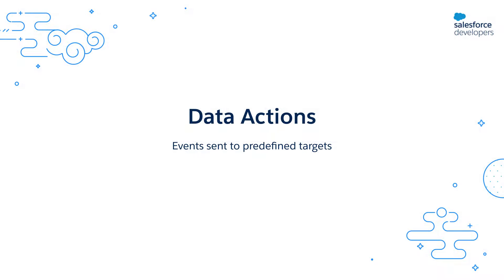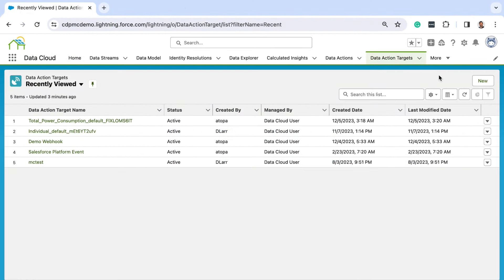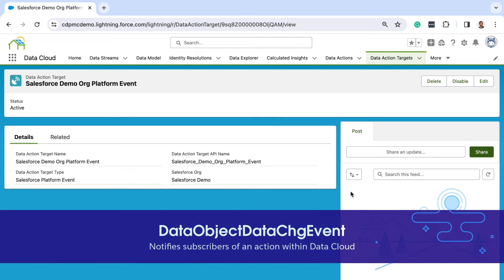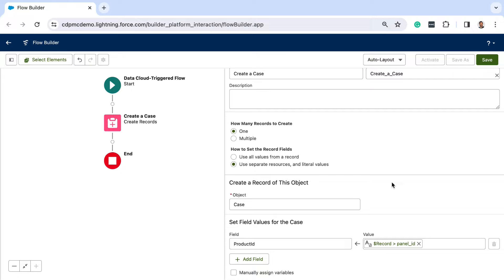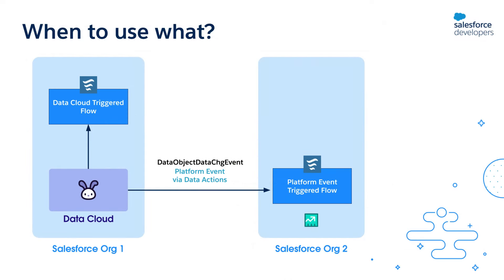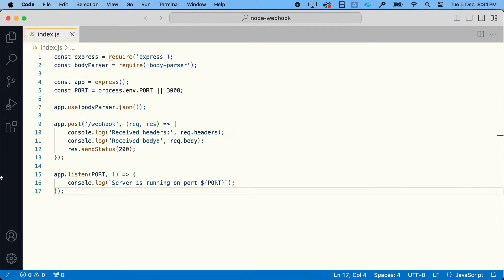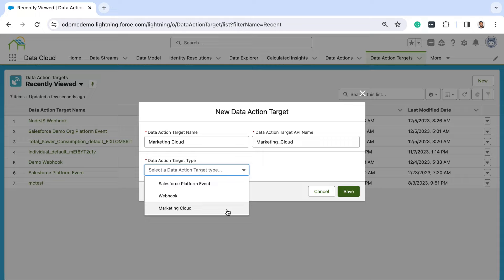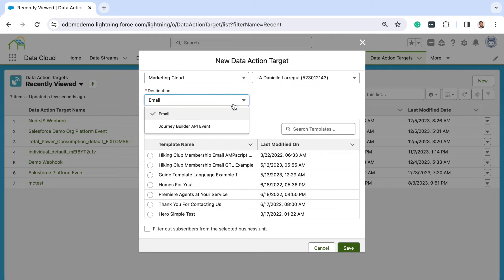Using Data Actions with Flows and Apex | Data Cloud Decoded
Salesforce Developers is decoding the data cloud! In this video, we’ll discuss data actions and events sent to predefined targets.

Data actions follow:

The Where: Targets
The What: Triggering Object
The When: Event Rules
The Which: Action Rules

Watch the video to learn what data actions are and how to create them, to understand what targets data actions support, and how each target can be configured to handle data actions. Plus, we’ll take a deep dive into Platform Events and Webhooks. Put on your data hat, and let’s begin!

00:00 - Intro
00:17 - About Data Actions
01:44 - Creating a Platform Event Data Action
04:05 - Receiving the Platform Event Data Action
06:13 - Data Cloud Triggered Flow
08:03 - Creating and handling a webhook data action
12:14 - Marketing Cloud Data Action